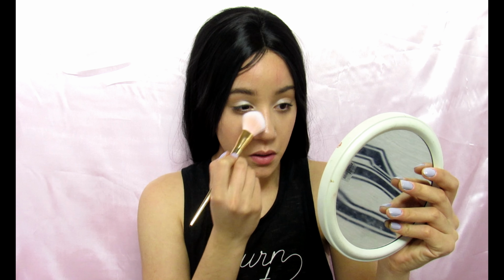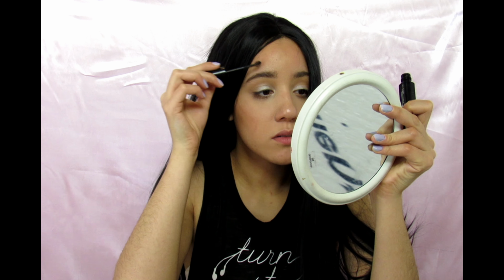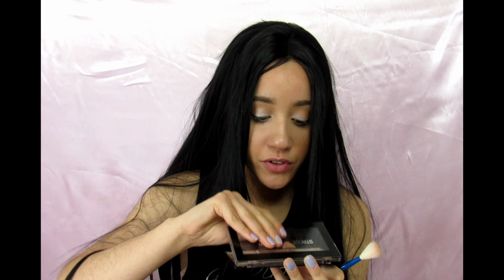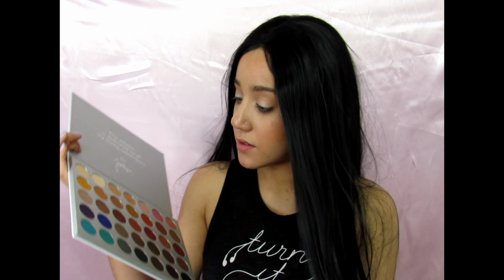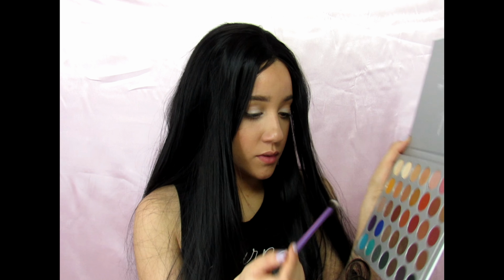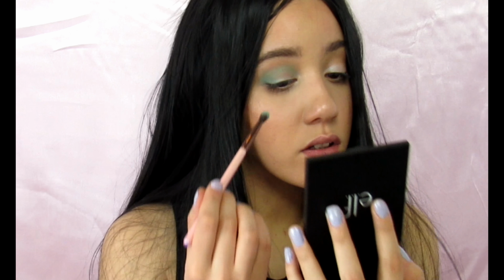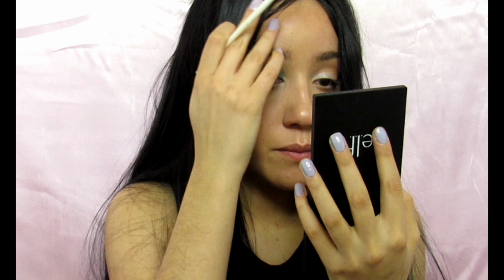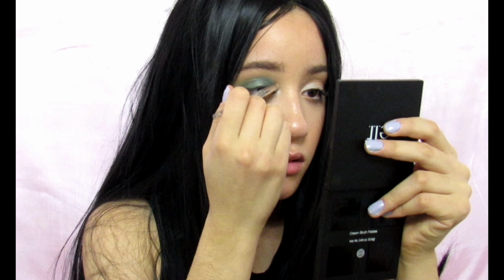From Day to NIGHT GLAM!! | using Jaclyn Hill Palette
Hello girlfriendsssssss
hope you enjoy the second part to the first video :)

DRTKM on soundcloud!